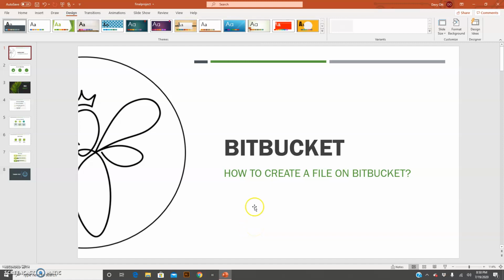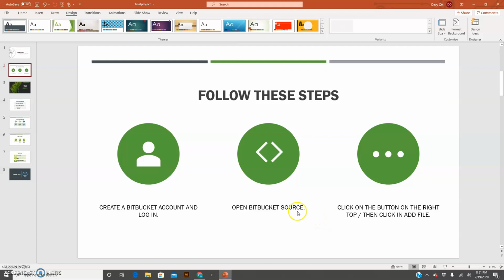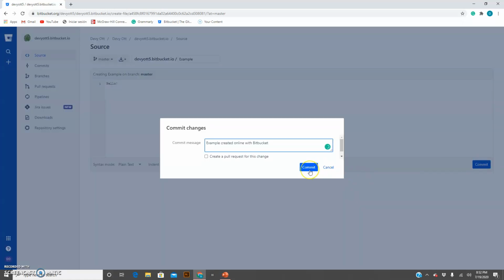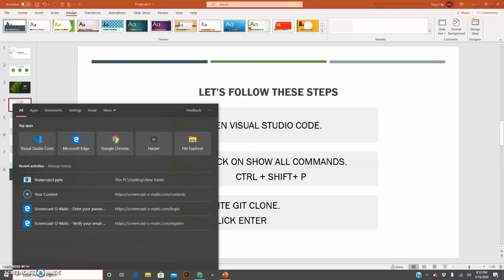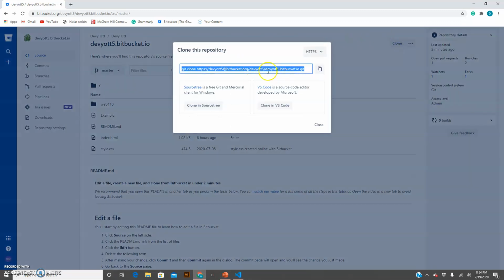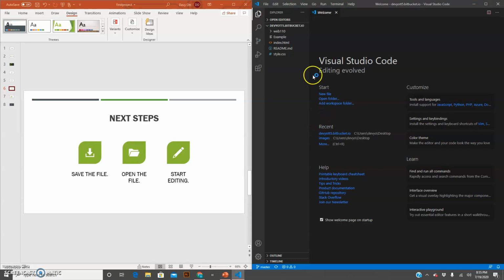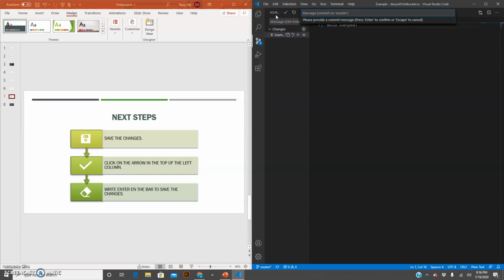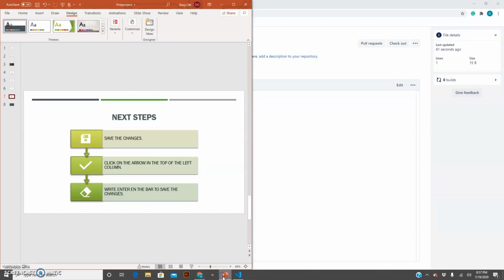How to create a file on Bitbucket and how to clone and edit a Bitbucket file on Visual Studio Code.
Write your comments if you want that I  translate to Spanish this video.